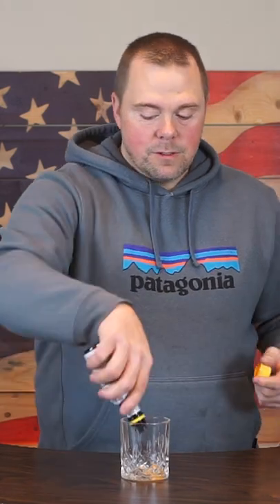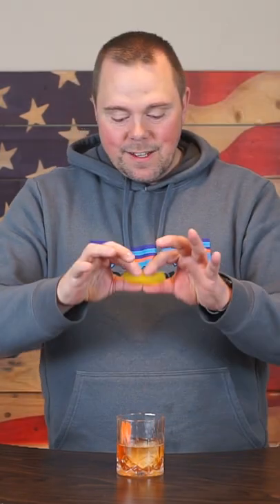How to Make an Irish Old Fashioned. A tasty St. Patrick’s Day Irish whiskey drink. Slainte!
How do I make an Irish Old Fashioned cocktail? This is a classic American recipe with and Irish twist. Try this one! You'll be glad you did. Happy St. Patrick's Day! Slainte!

add sugar
2 dashes orange bitters
2 dashes angostura bitters
muddle
2 oz. Irish whiskey
add ice cube
stir for 30 seconds
garnish with orange and lemon

Cheers!

14-piece silver bar set
3-piece strainer set